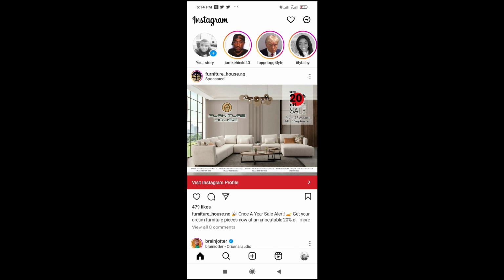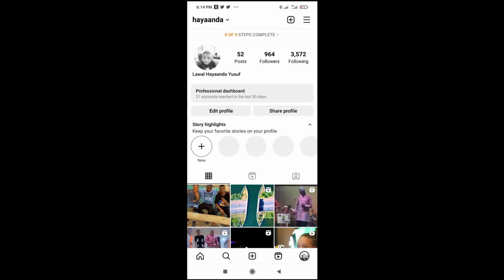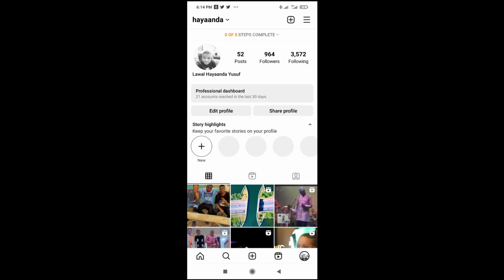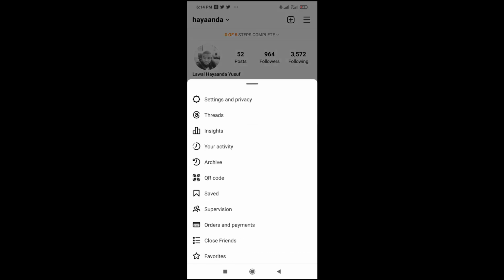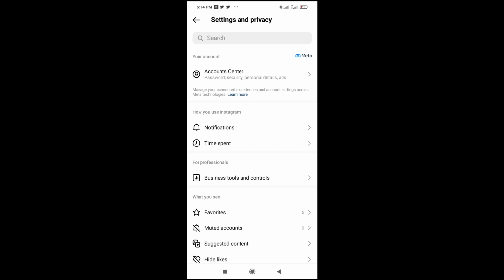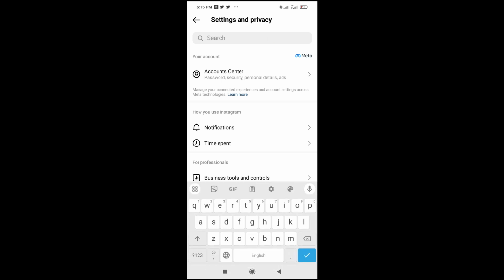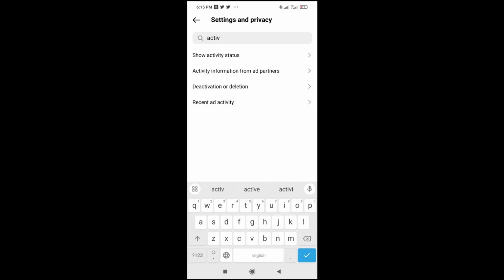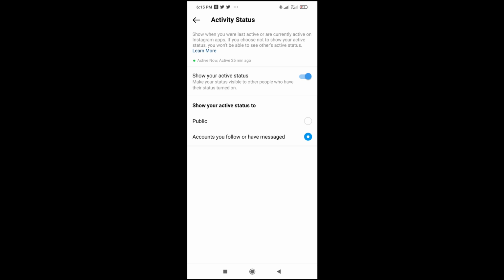How to Remove Last Seen on Instagram - Full Guide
I will show you How to Remove Last Seen on Instagram.